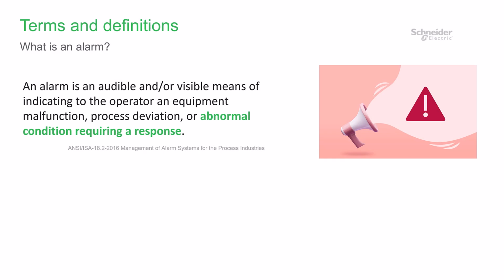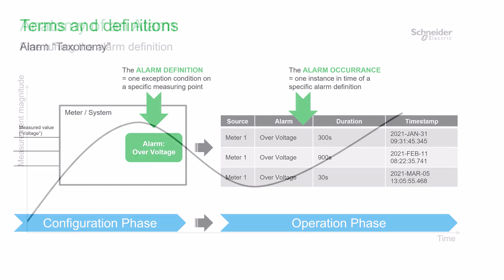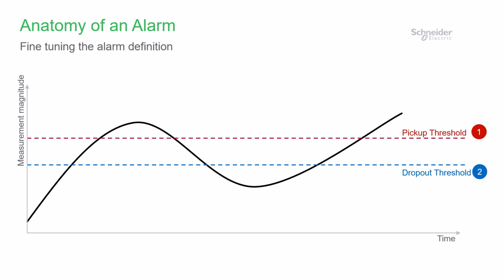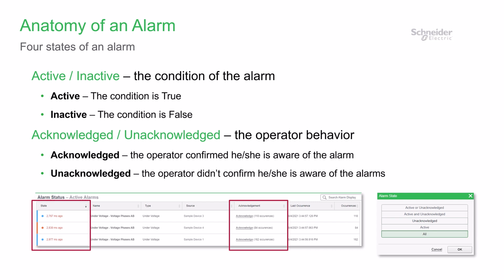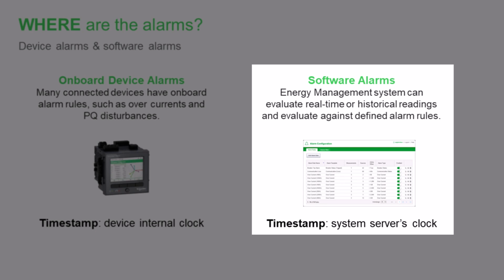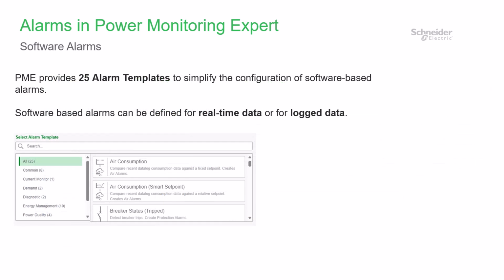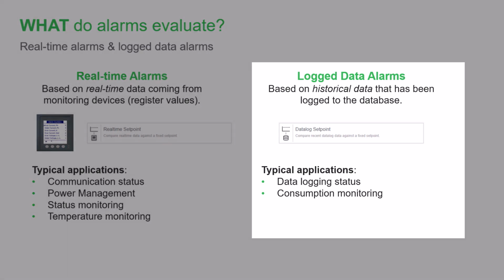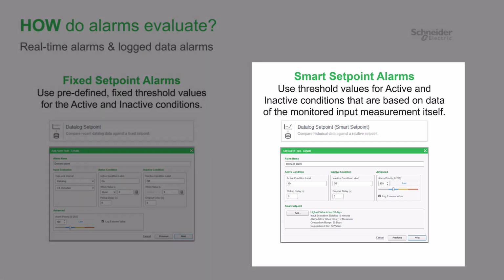EcoStruxure PME : Basic Concepts of Alarming in PME | Schneider Electric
In this video, we’ll explore the fundamentals of alarming in Power Monitoring Expert (PME). Learn what alarms are, why they matter, and how they help you stay on top of your power system’s performance. We’ll also walk through the different types of alarms available in PME, giving you a clear overview of how to configure and use them effectively. Perfect for beginners and those looking to refresh their knowledge!

👋 GET TO KNOW US BETTER